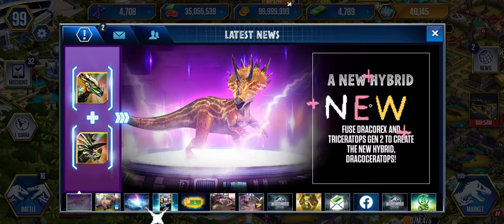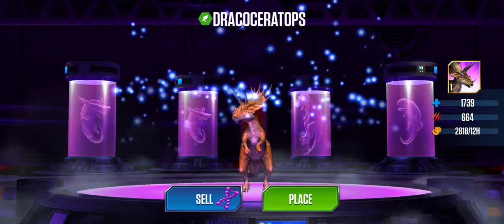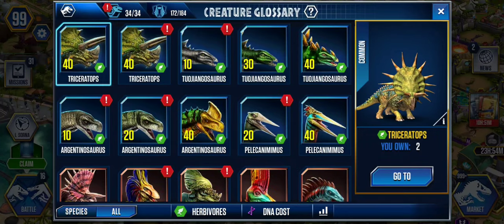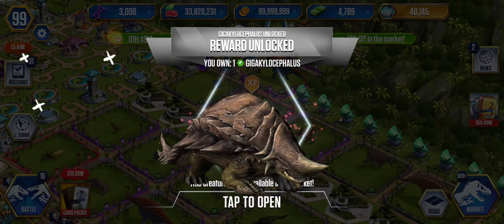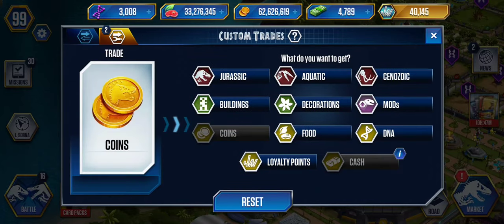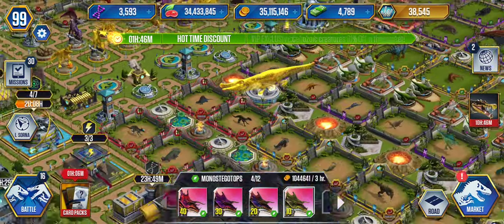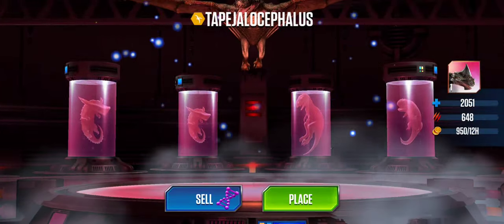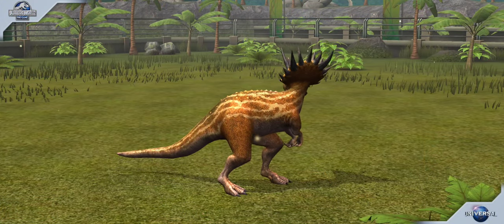Unlocking The Newest Superhibrid Gigakylocephalus & Dracoceratops! Jurassic World The Game| R #344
Today we unlocking the newest dinosaurs in the game a Super Rare Dracoceratops combination of Dracorex & Triceratops Gen.2  and a Superhybrid Gigakylocephalus fuze Giganocephalus & 2000 B DNA.

Jurassic World The Game / Gameplay Kris_P213, this channel brings up all the new updates of the game, many different ways how to PvP on all levels regular and MOD's, and mostly having fun and opening packs and getting all the dinos that this game has to offer...100% real NO cheats

Timecodes:
00:00 - Intro
00:44 - Super Rare Dracoceratops
03:00 - NEW Superhibrid
05:25 - Coins For Legendary
06:05 - Gold Prize Spin
07:24 - All Superhybrid
09:45 - Please SUB...🐱‍🐉